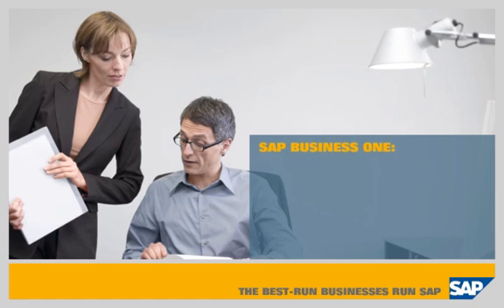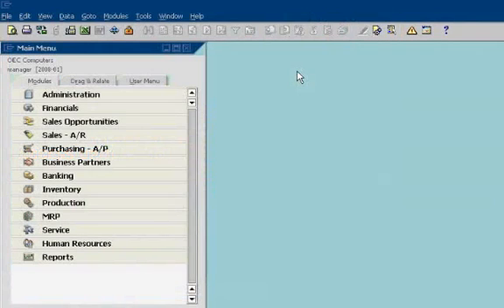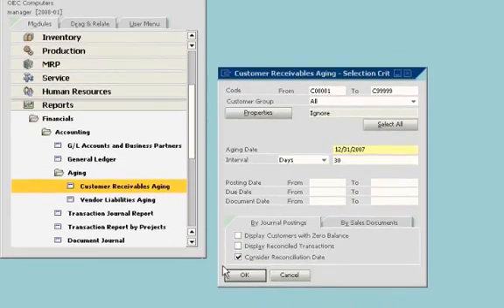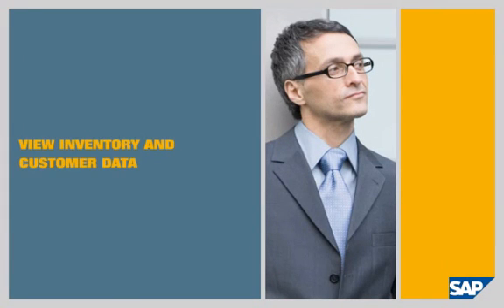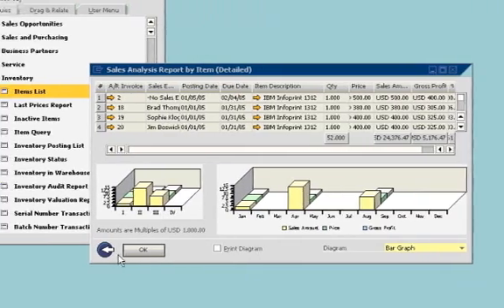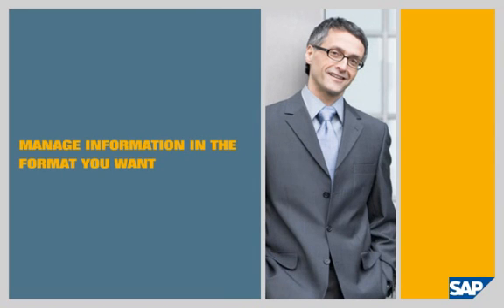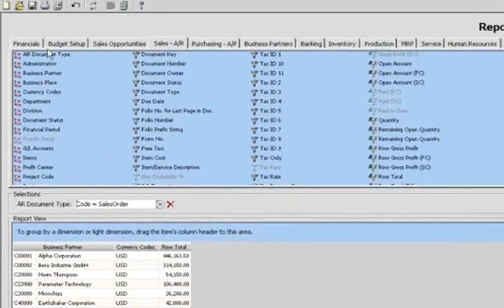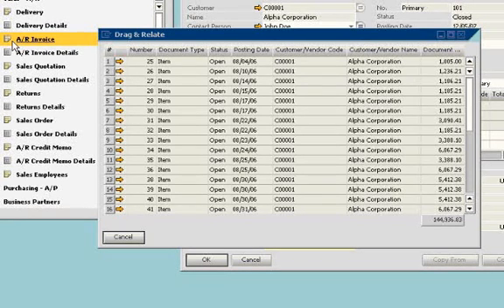SAP Business One - Reporting and Administration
See how SAP Business One allows you to access up-to-date reports, drill down to see detailed inventory and customer data, and manage information in the format you want. Enabling you to gain instant access to complete business information, make fast, accurate decisions, and take actions that lead to results.